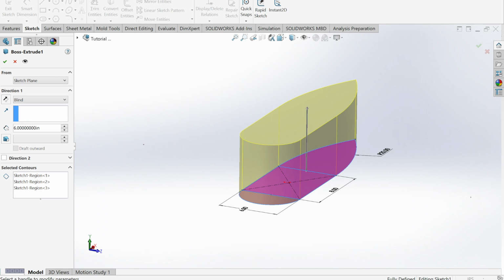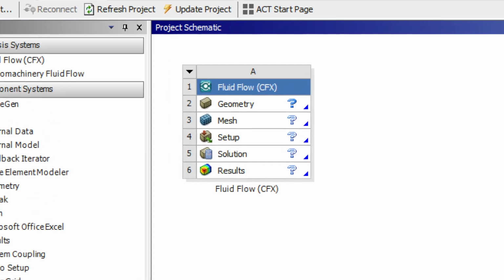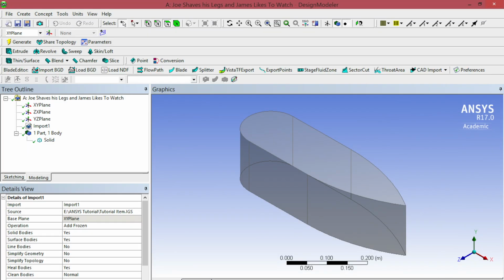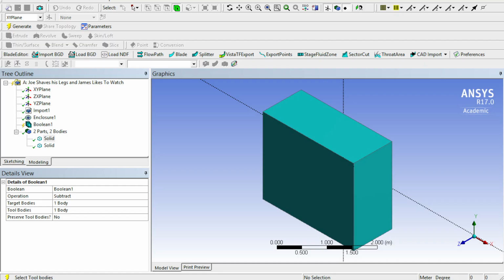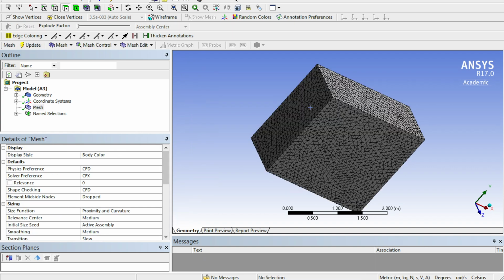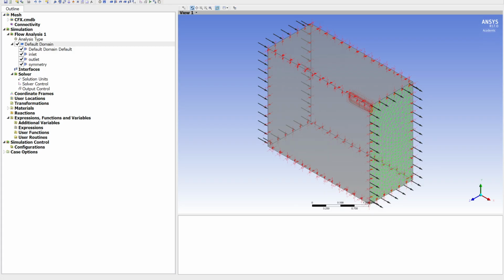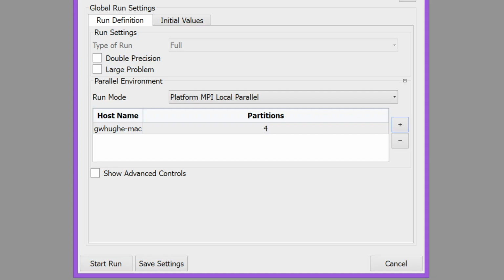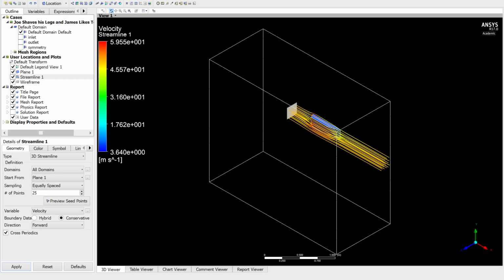Crash Course in CFD (ANSYS CFX)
Hope this helps anyone getting starting with CFD! It's definitely a hands-on learning experience and the best way to learn is to play with it yourself, but hopefully this helps anyone struggling to set up their first CFD run. Note that this isn't a very good run, as you can see the wall conditions are very poor--when I initially created this video, the challenge for my aerodynamicists was to fix what I did in the video and create what would be considered an "accurate" CFD simulation.